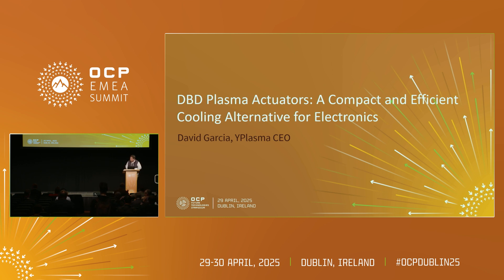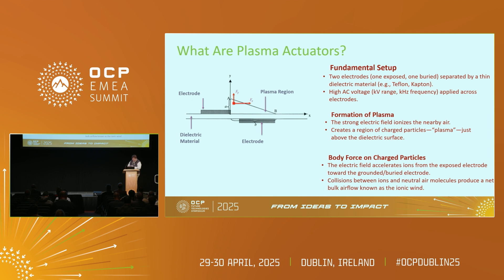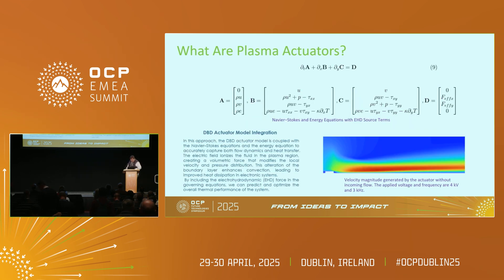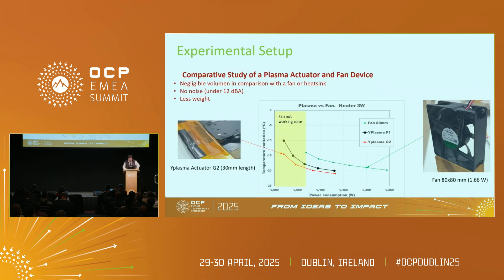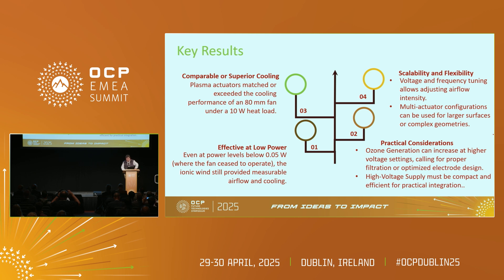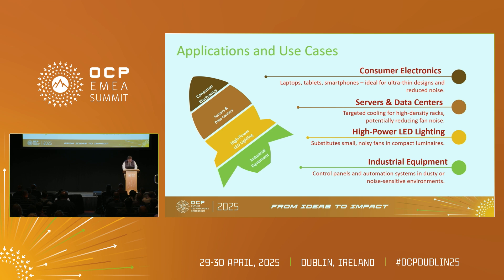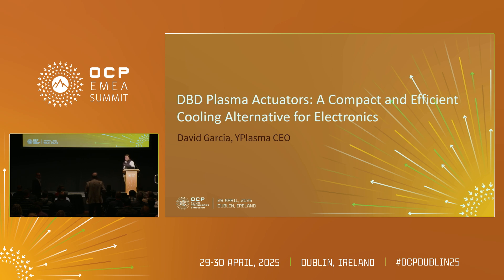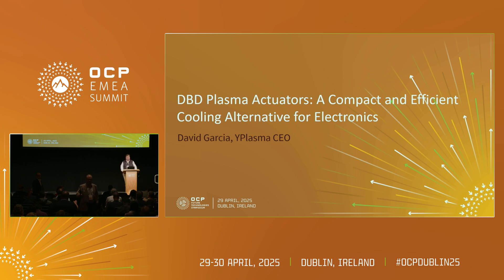DBD Plasma Actuators - Compact and Efficient Cooling Alternative for Electronics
Miguel Cota (YPlasma - CTO)

David Garcia (YPlasma - CEO)

This paper presents a comparative study of Dielectric Barrier Discharge (DBD) plasma actuators and a standard 80mm fan in cooling a heat sink subjected to a 3W thermal load. By varying voltage and frequency- the plasma actuators generated ionized airflow that consistently matched or exceeded the cooling performance of the fan at lower power consumption.

Infrared imaging and thermocouple measurements indicated that plasma-based cooling remained effective even at minimal power levels-where the fan entered a non-operational zone. The study also addresses practical considerations- including the need for specialized high-voltage power supplies and the challenge of ozone generation at higher actuator settings. Overall- these findings underscore the feasibility of DBD plasma actuators as a compelling alternative for compact- energy-efficient electronic cooling.